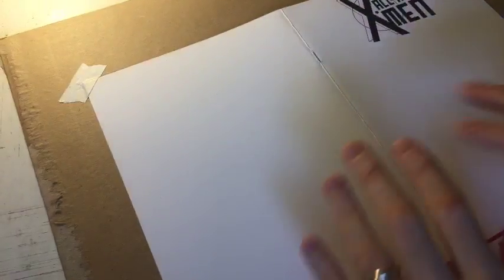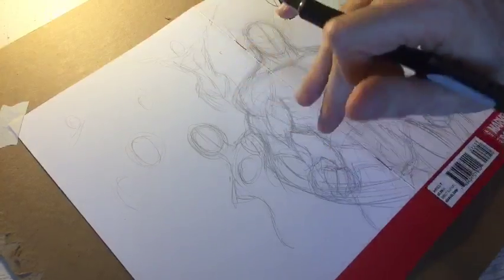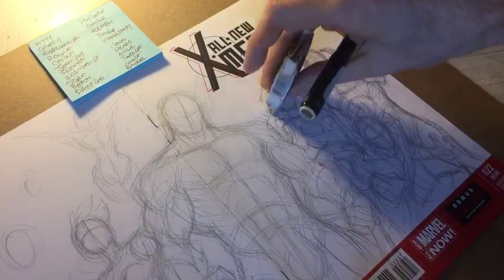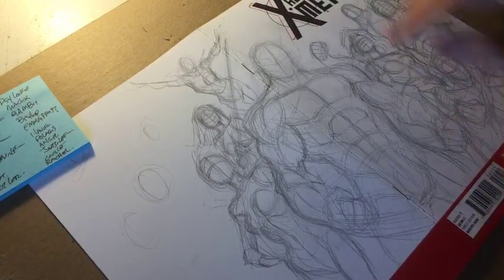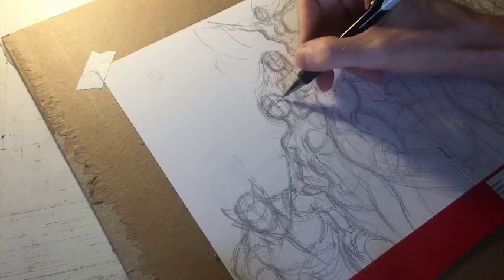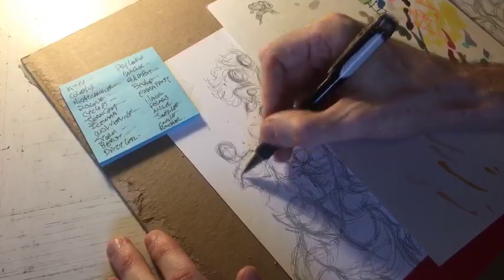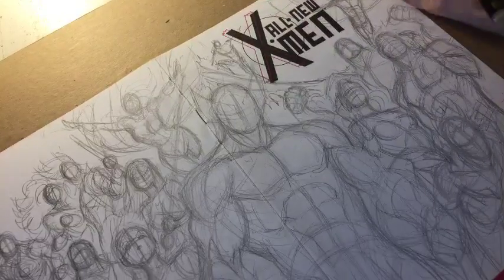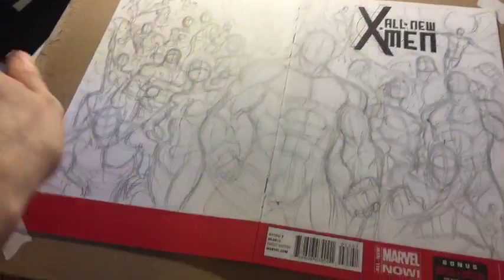Todd Nauck Live Art Broadcast 004: X-Men group shot sketch layout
Todd Nauck shows how to draw a group shot of the X-Men! More to come!